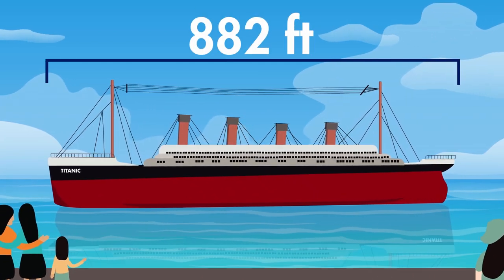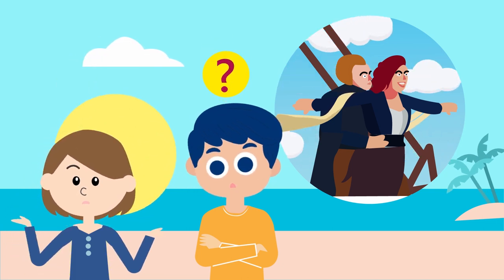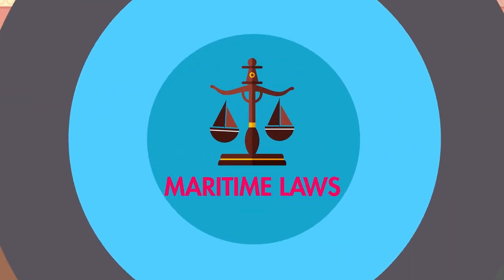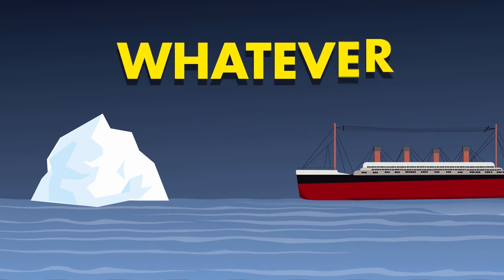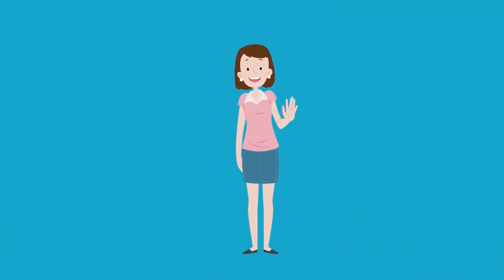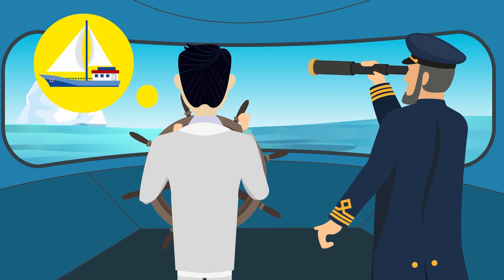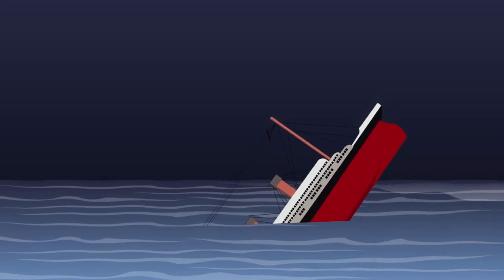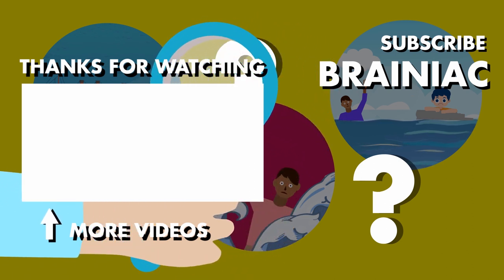The Truth About The Titanic Has Finally Been Revealed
The real story of the RMS Titanic and what really happened to the missing passengers onboard.
Ever wonder how a naval vessel nicknamed “the unsinkable” ended up...uhh, well, sinking? The tragic story of the Titanic has intrigued thousands over the years. Most are familiar with the ship’s history due to James Cameron’s classic 1997 movie “Titanic,” but interestingly the ships real story may have been even more intense and dramatic.
A number of investigations were conducted after the ship sank, building a pretty solid picture of what went down, but several questions were still left unanswered. Like why did the ship do such a bad job at avoiding the iceberg? And how did the supposedly unsinkable ship sink SO FAST? And...where did the bodies go? Fortunately for us, new evidence has come out that can help shed light on these murky waters. So what are you waiting for? Check out the video above now!